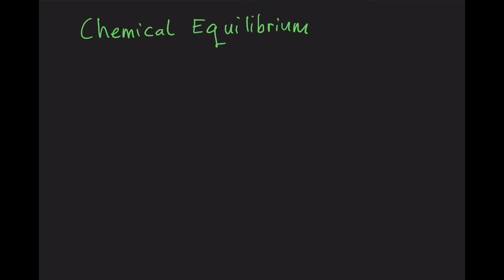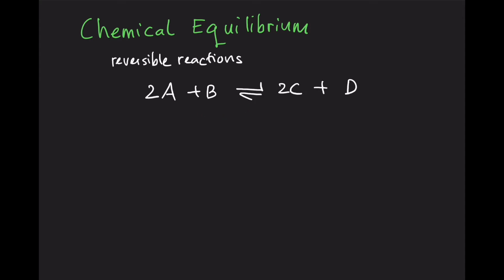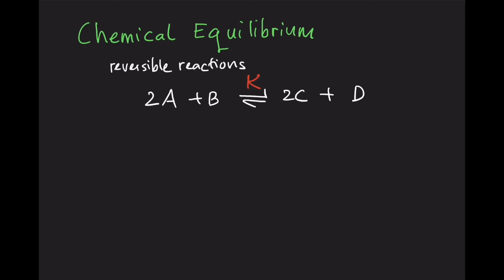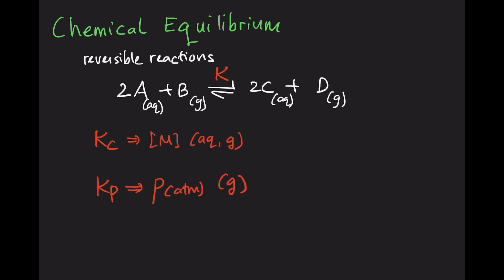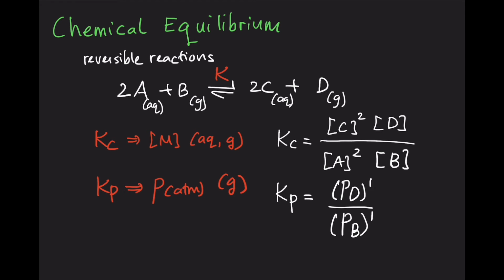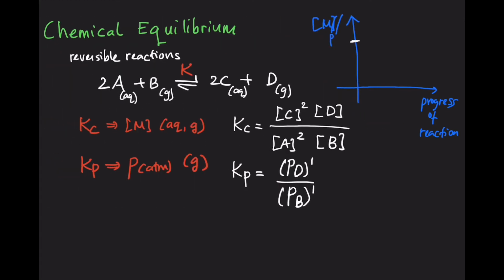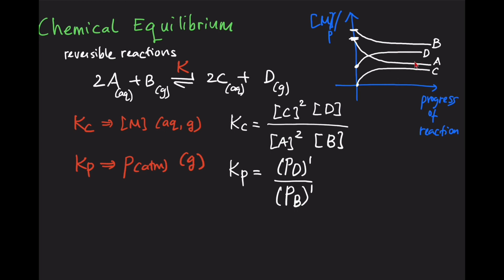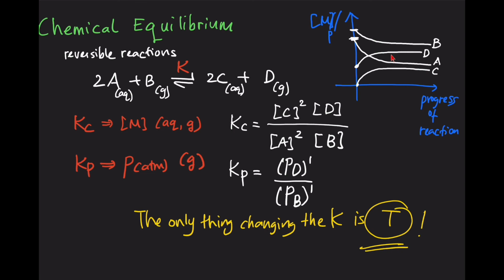Chemical Equilibrium Part 1